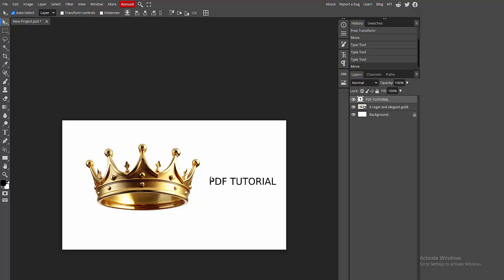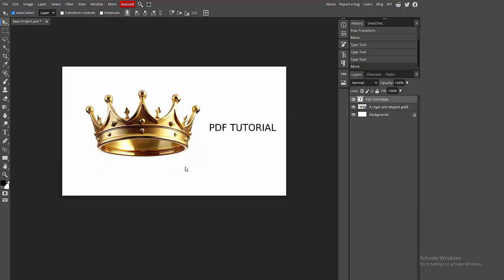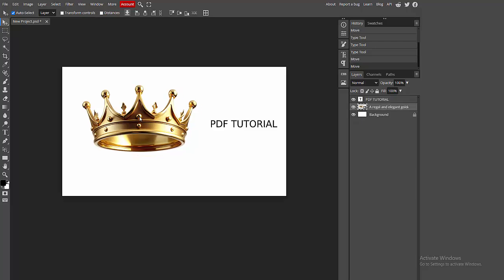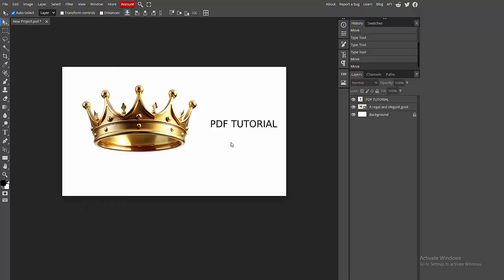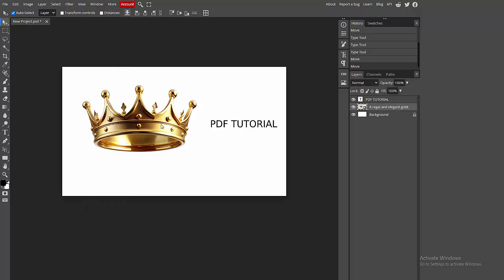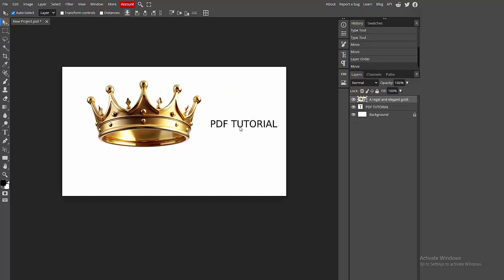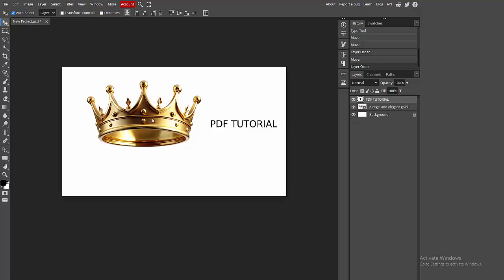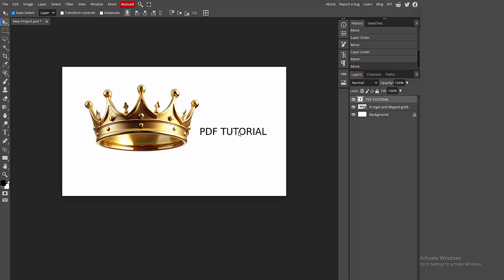How to move image layer in photopea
Assalamu Walaikum,
In this video I will show you, How to move image layer in photopea.  Let's get started.